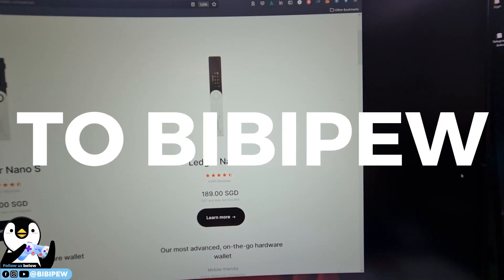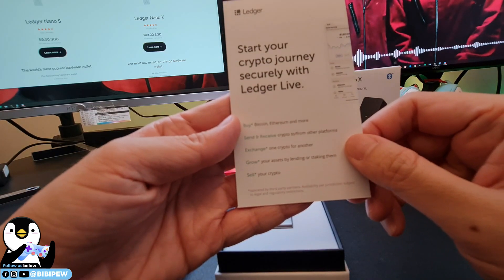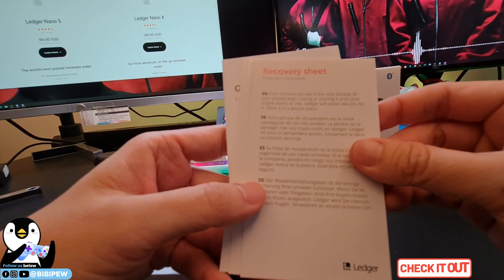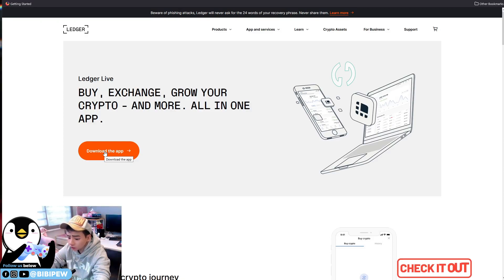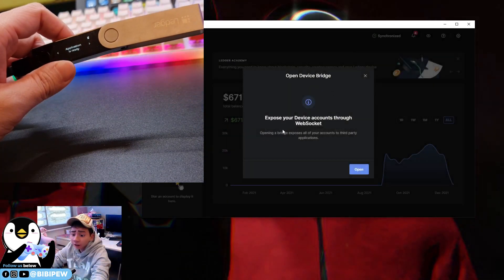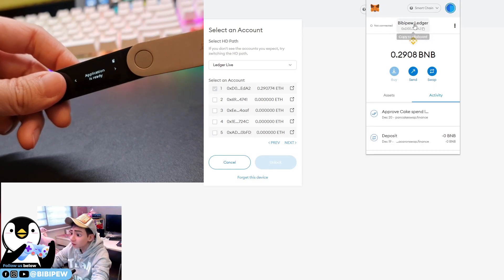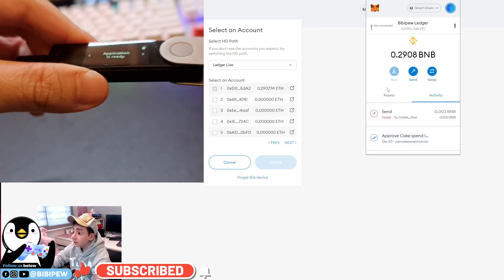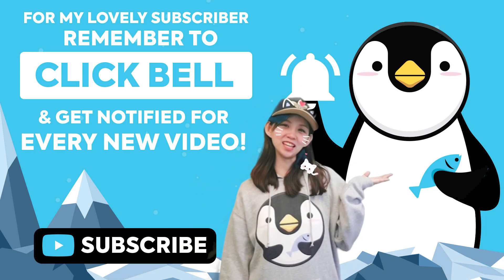LEDGER NANO X UNBOX HOW TO SECURE YOUR METAMASK BY CONNECT WITH A NANO X HARDWARE WALLET FOR DEFI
LEDGER NANO X UNBOX - HOW TO SECURE YOUR METAMASK BY CONNECT WITH A LEDGER NANO X HARDWARE WALLET FOR DEFI

Ledger NANO X UNBOX - 如何通过连接用于 DEFI 的 Ledger NANO X 硬件钱包来保护您的 METAMASK

LEDGER NANO XUNBOX-DEFI用のLEDGERNANOXハードウェアウォレットに接続してメタマスクを保護する方法

1) ledgerlive://bridge?appName=Ethereum
2) Connect Ledger to your computer and key in your password
3) Connect Metamask
4) Review every transaction you made on your hardware wallet

⛔⛔⛔ NEVER RISK MORE THAN WHAT YOU ARE READY TO LOSE
REMEMBER TO DO YOUR OWN RESEARCH DYOR ⚠️⚠️